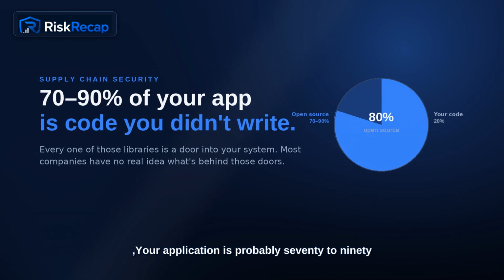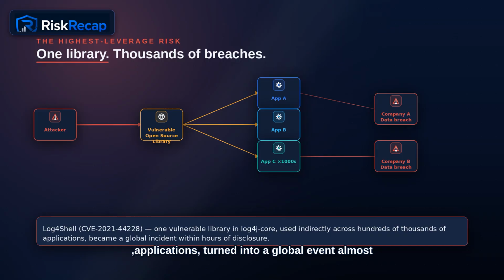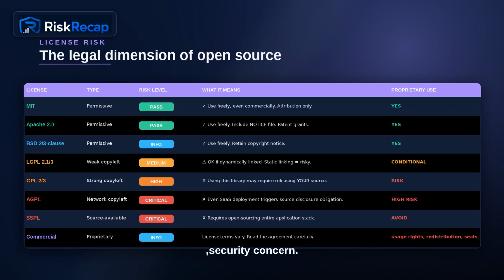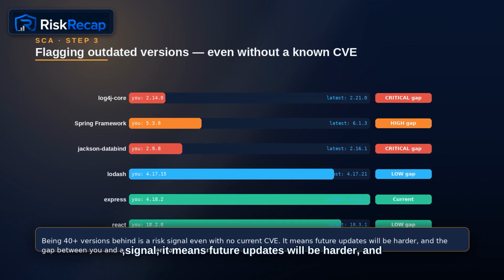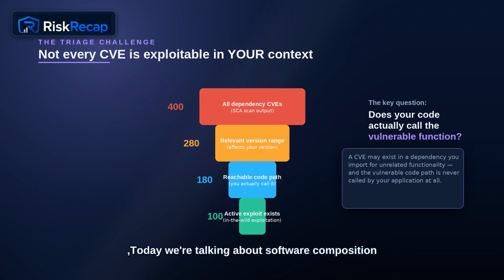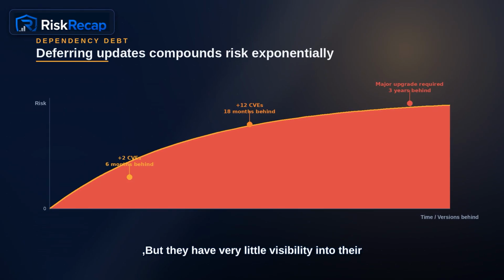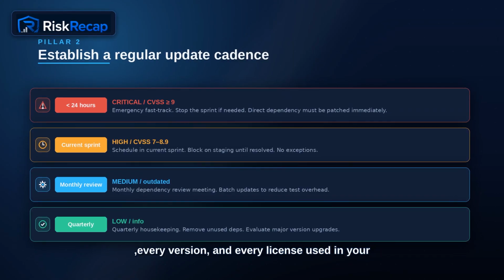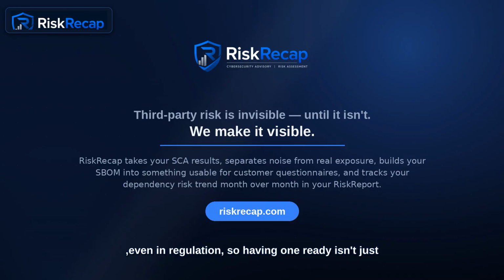Third Party Library Supply Chain Security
Social Engineering Training: Master the Human Risk | RiskRecap
Did you know that human error is the leading cause of cybersecurity breaches? Hackers don't always need complex code to break into your systems—sometimes, they just trick you into handing over the keys.
Welcome to Social Engineering Training by RiskRecap. In this comprehensive video, we dive deep into the psychology of cyberattacks and show you how to protect yourself, your employees, and your business from falling victim to human exploits.
🔍 What You Will Learn in This Training:
• The Anatomy of an Attack: How social engineers manipulate trust, fear, and urgency.
• Common Threat Tactics: Spotting Phishing (email), Vishing (phone), and Smishing (text) attacks.
• Baiting & Tailgating: Real-world examples of physical and digital manipulation.
• Red Flags: The subtle warning signs hidden in everyday communications.
• Defensive Strategies: Actionable steps to build a human firewall and secure your organization's data.
Don’t let your team be the weakest link in your security chain. Equip them with the knowledge to spot the traps before it's too late!
👍 Support the Channel: If you found this training valuable, please LIKE the video, SUBSCRIBE to the channel, and hit the BELL ICON so you never miss an update on securing your digital world.
💬 Join the Conversation: Have you ever caught a clever phishing email? Let us know what gave it away in the comments below!
🛡️ About RiskRecap: RiskRecap specializes in premier Cybersecurity Advisory and Risk Assessment services. We partner with businesses to identify vulnerabilities, manage risk, and build resilient security postures in an ever-evolving digital landscape.